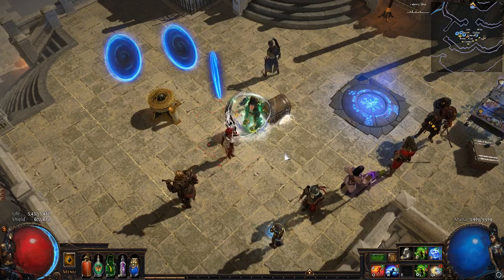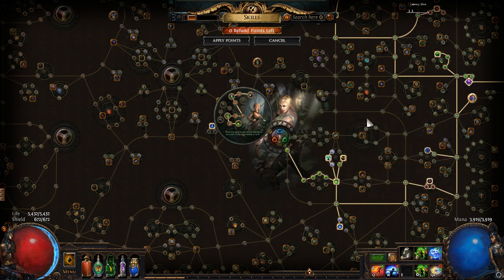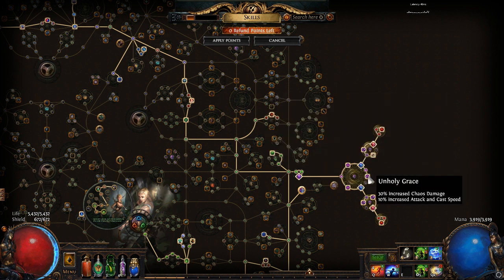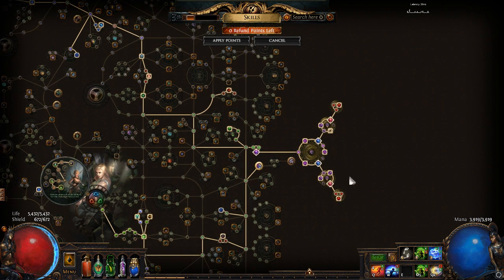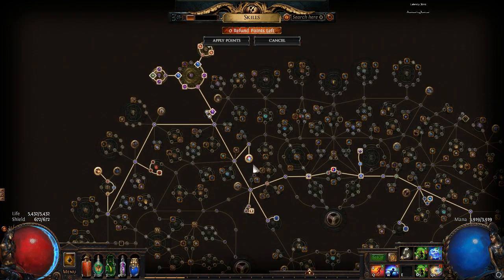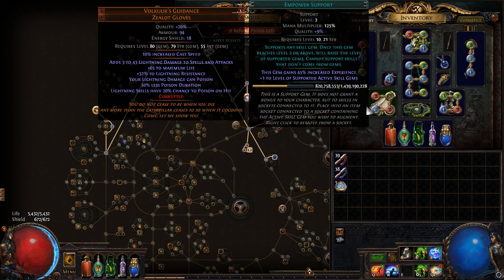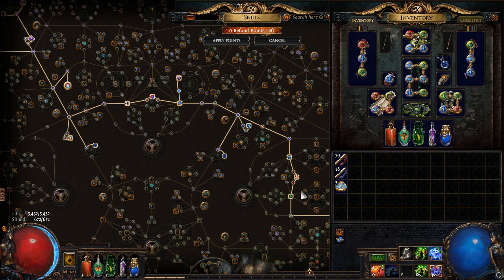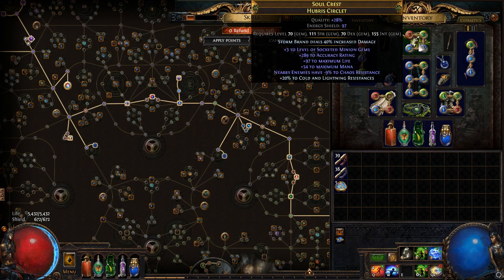[3.10] Poison Archmage Storm Brand Pathfinder Build Guide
Build Guide for my Archmage Poison Pathfinder in Delirium league
Account: exdunn
Character: ExdunnPoisonBrands

7:36 for gameplay

I added 40% chance to poison and 80% chaos damage on Volkuur's since Dark Ideation and the chance to poison on Septic Spells were not working in PoB.

- Switched out Cloak of Defiance for a Frenzy Charge on Hit Carnal Armour
- Switched out Essence Worm for a life/mana ring and amulet for Malevolence Aul's Uprising
- Added Life/Mana Split Personality Jewel